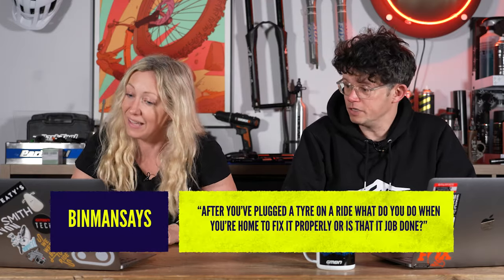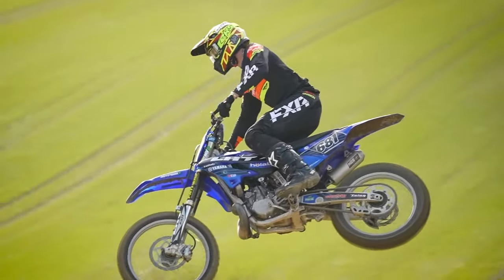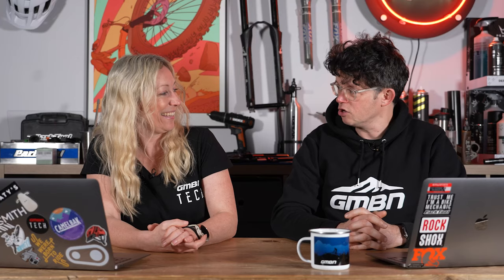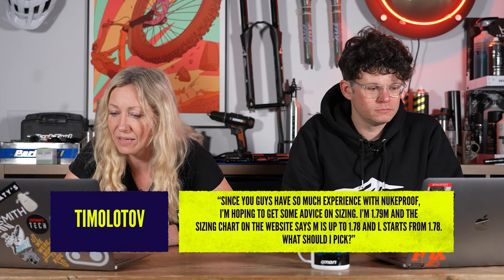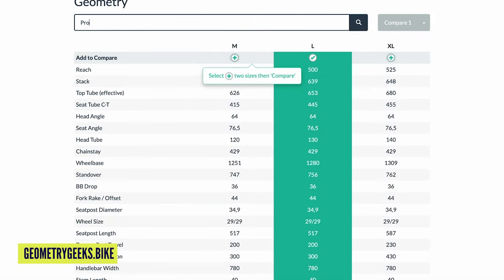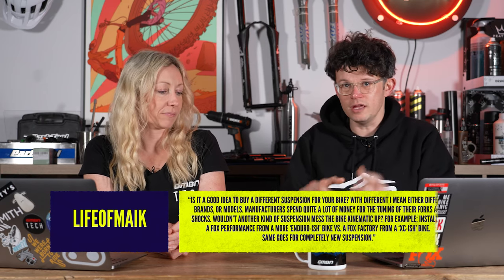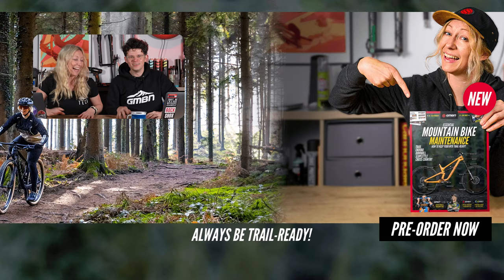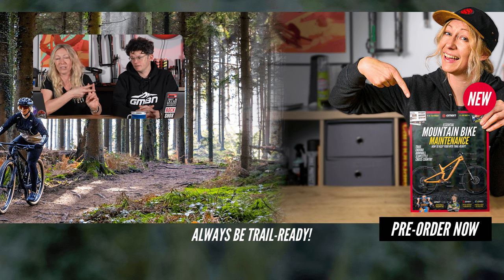What To Do After I Plug A Bike Tyre? | Ask GMBN Tech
Welcome back to another episode of Ask GMBN Tech, where we try to answer all your complex, scary, niche, and technical questions about mountain bikes and MTB-related tech!

⏱️ Timestamps ⏱️
00:00 - Intro

00:17 - After I've plugged a tyre on a ride what do I do when I'm home to fix it properly? (new to this tubeless lark and there's nothing on this in your book)

01:12 - Why can motorbikes be a 'one-size fits all' deal to suit all riders and reduce cost by standardize production but mountain bikes have to come in XS, S, M, L and XL?

03:47 -  As you have so much experience with Nukeproof, I'm hoping to get some advice on sizing. I'm 1.79m and the sizing chart on the website says M is up to 1.78 and L starts from 1.78. What size should I pick?

05:57 - Is it a good idea to buy a different suspension for your bike? With different I mean either different brands, or models?

08:40 - Do you know of any flat pedals that come with a long spindle?

10:10 - I have a Shimano FH-MT410-B rear hub with a micro spline freehub. Can I convert "back" to a HG body to take a Linkglide cassette?

Do you have a question for us here at GMBN Tech? Ask away in the comments, and be sure to use AskGMBNTech for a chance to be featured! 👇

📹  How To Repair Tyre Slash 👉 youtu.be/HTKd1PpOZgQ
📹  How To Choose Pedals 👉 youtu.be/egqL2i2JZ3U

fresh perspectives - Matt Large